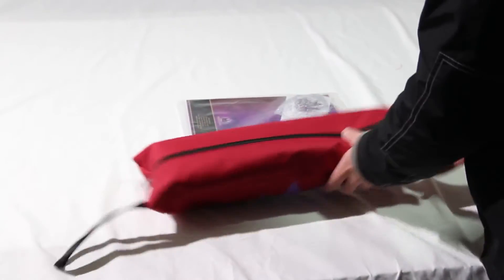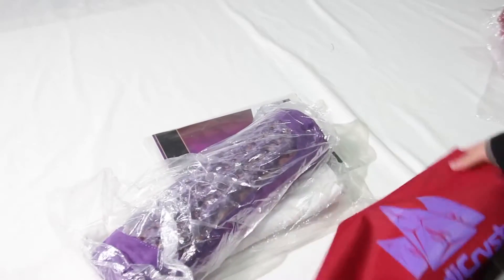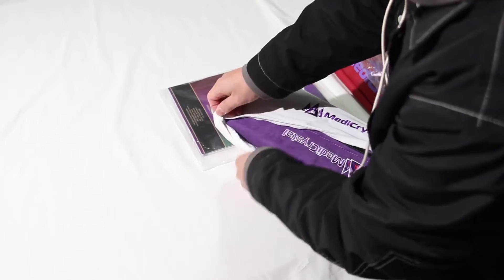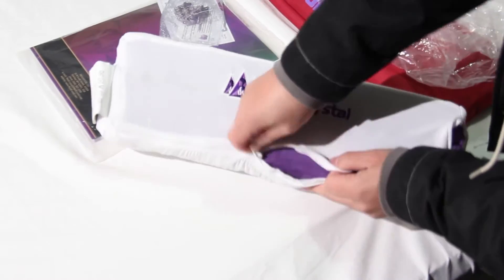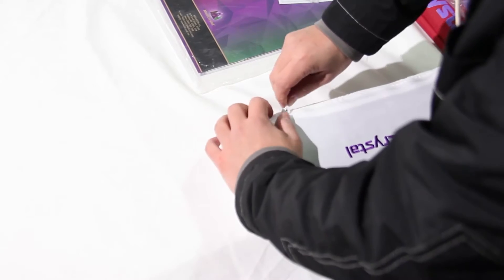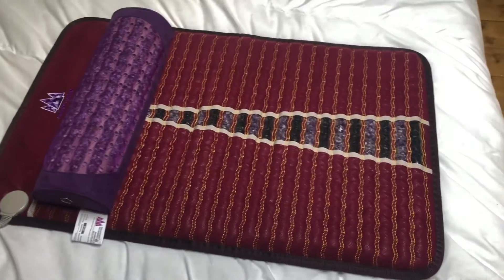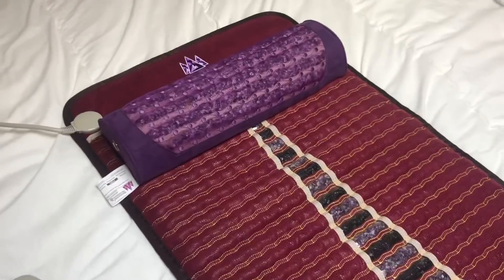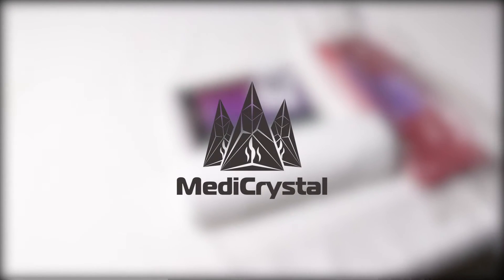Review of Purple Medicrystal D-Shape Half Roll Mini Pillow Bolster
MediCrystal LLC is an American company focusing on far infrared heating mats with natural Amethyst and other precious crystals and gemstones.